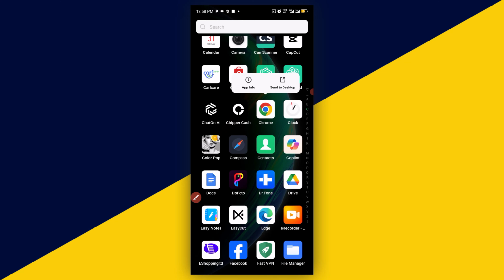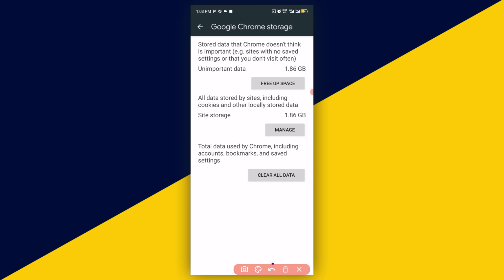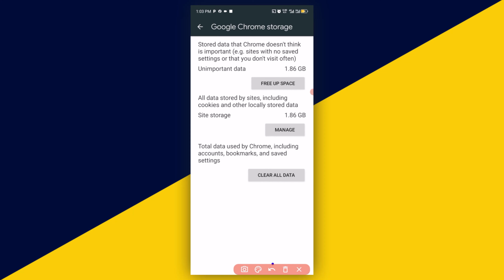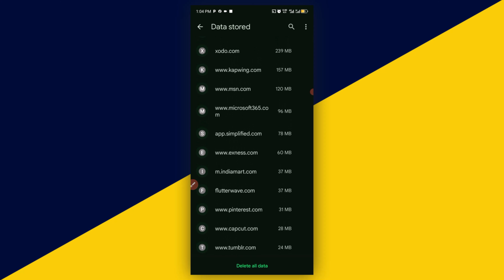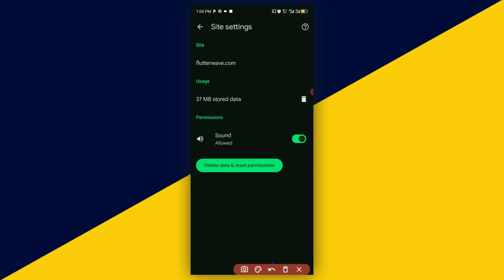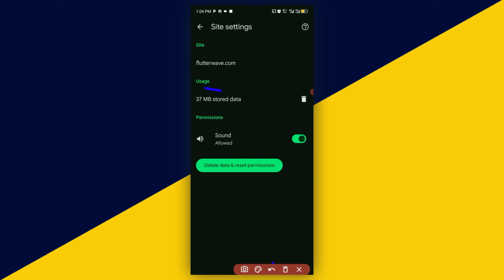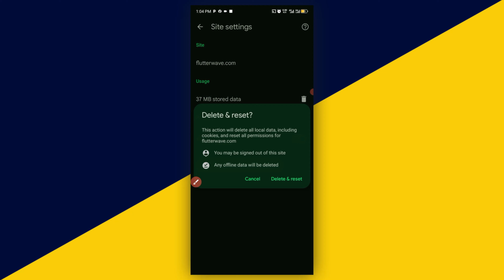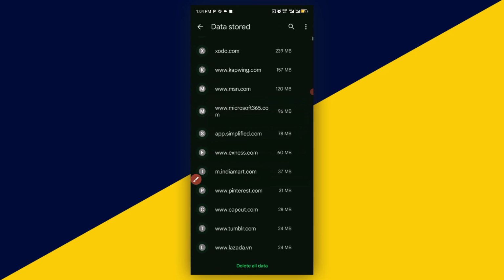How to Delete Your Browsing Data on Google Chrome in Mobile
In today's video, I'll guide you through a step-by-step process on how to delete your browsing data on Google Chrome using your mobile device. Clearing your browsing data not only helps improve your browser's performance but also protects your privacy by removing cached files, cookies, and browsing history.

In this video, you'll learn:
1. Why You Should Delete Your Browsing Data: Understand the benefits of regularly clearing your browser data.
2. Step-by-Step Instructions: A detailed walkthrough on how to access and delete your browsing data on Google Chrome for mobile.
3. Tips and Tricks: Learn some useful tips to keep your mobile browser running smoothly and securely.